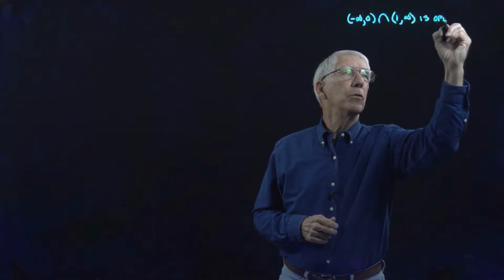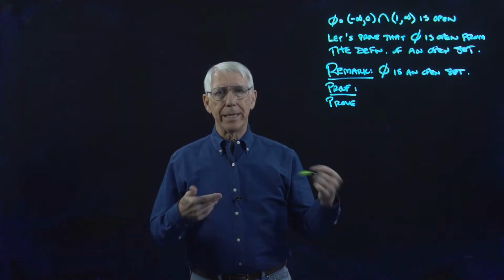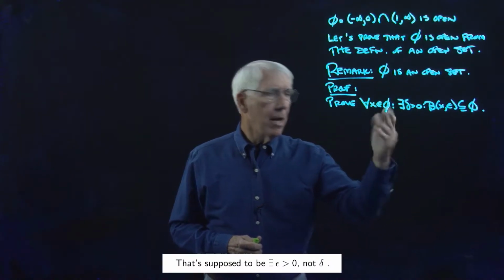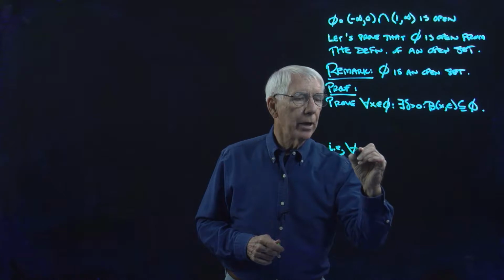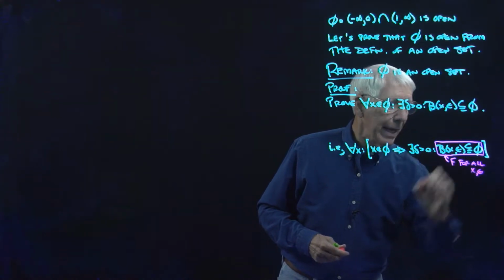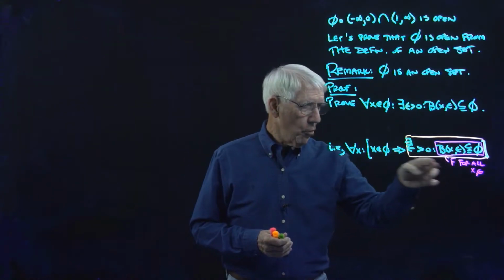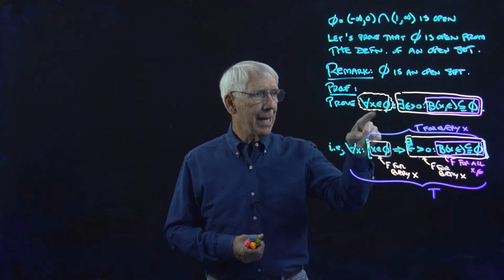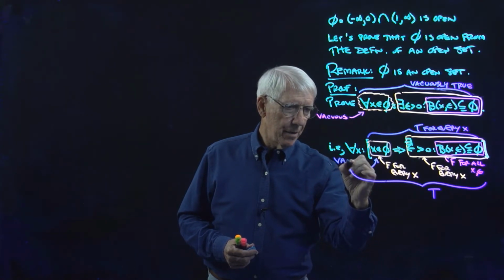Lecture 6(B): Logic 2 (Strategy for proofs)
Vacuously true statements and their use in proofs.

There's an issue in Parts B and C of Lecture 6 due to the sequencing of the lectures. These two parts of Lecture 6 use open sets in some examples -- and that's a problem, because open sets aren't introduced until Lecture 10, which I had recorded *before* the Logic lectures. Until I can fix this, I suggest that before doing Parts B and C of Lecture 6 you look ahead to Lecture 10 on open sets